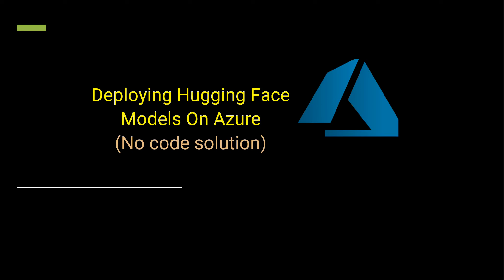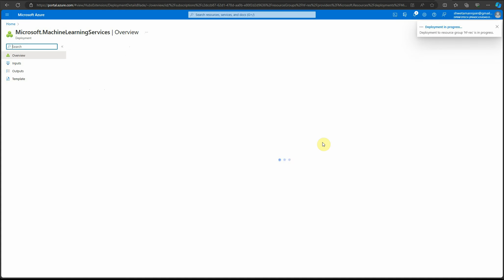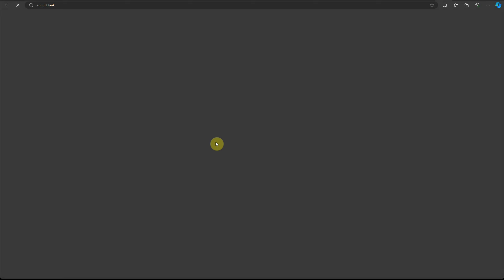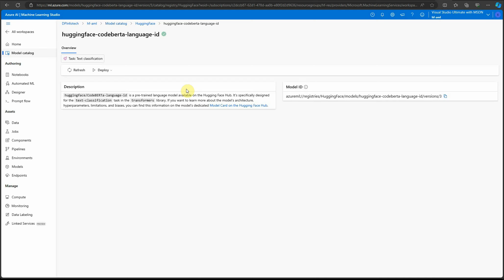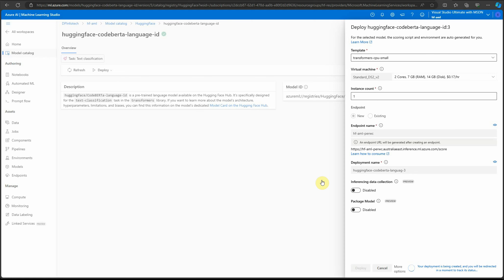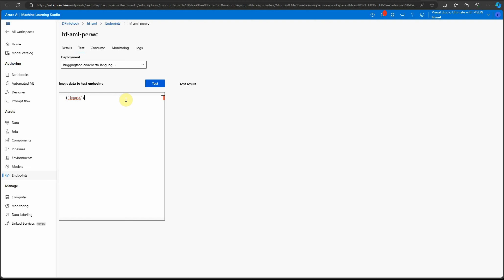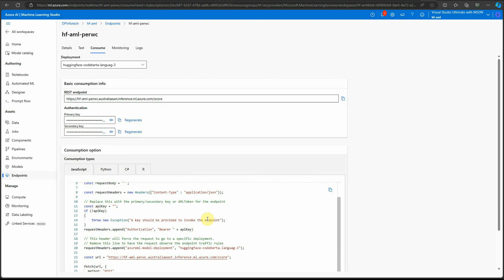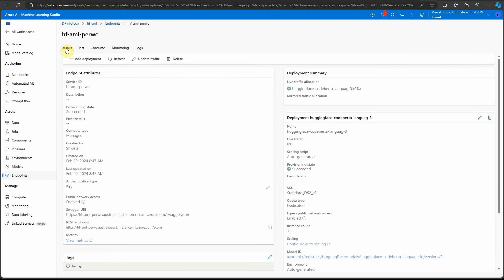How To Deploy Hugging Face Models On Azure - No Code Solution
Are you interested in using Hugging Face models and want to deploy them on Azure? Then this video is for you.

⭐Python for beginners
⭐Python Pandas